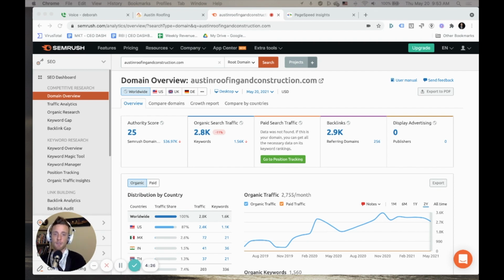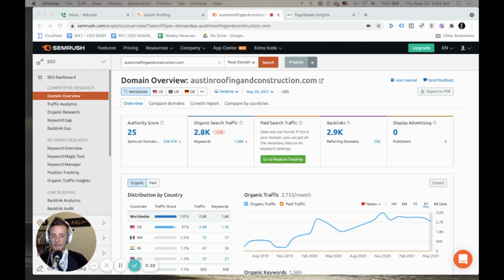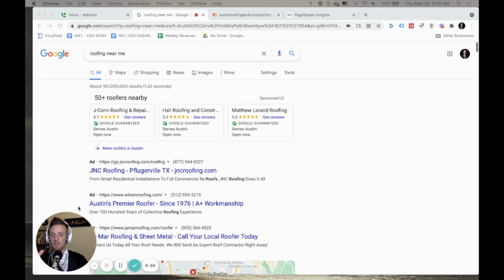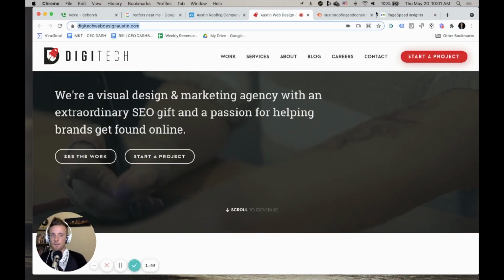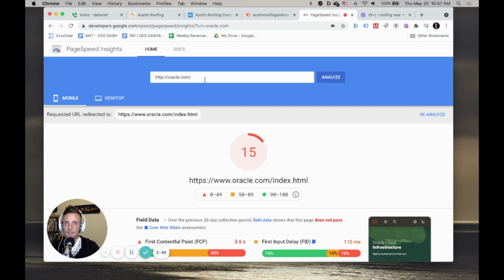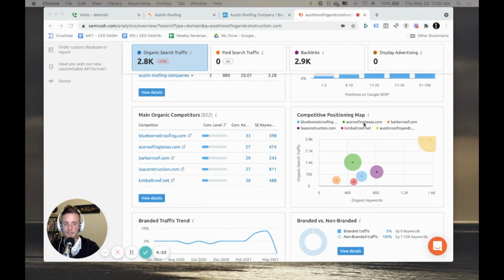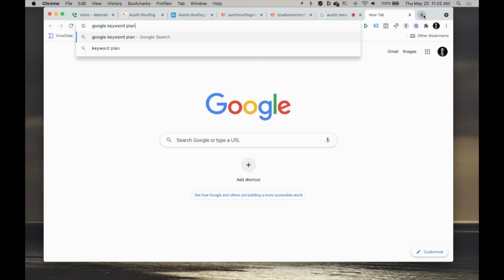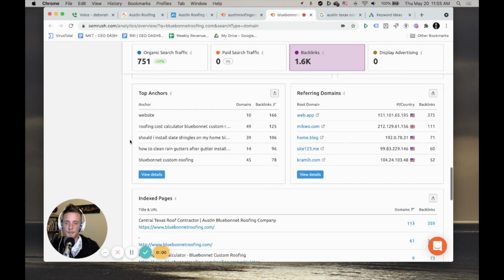How To Beat Your Competition In Google Search | Insight Into Our Step By Step Process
In today's video I'm going to be sharing with you how I do competitor keyword research and online analysis so that you can learn what the competition is doing in the market and how you can do it better and or differently.

If you run a local business and would like to know what others are doing to “show up first” in your local market then you’re going to want to check out this video, and if you have a friend, family member, or someone who works on your team that can help you with this work then you’re going to want to show them this video so that they can help you with your online marketing.

If you want to hire my agency then head over to check out what we can do and to see how digital marketing DONE RIGHT can help you scale your business.